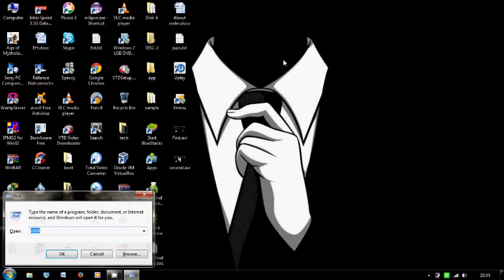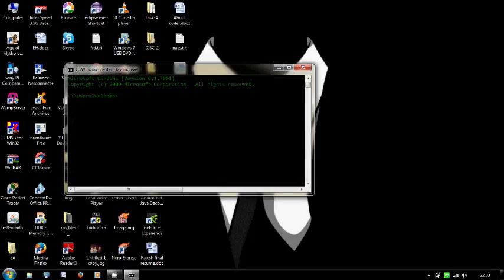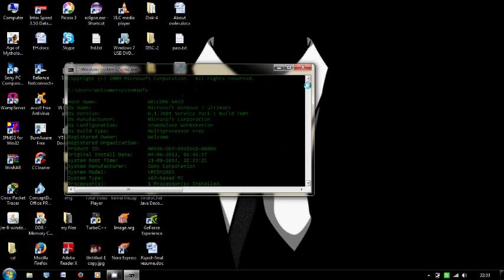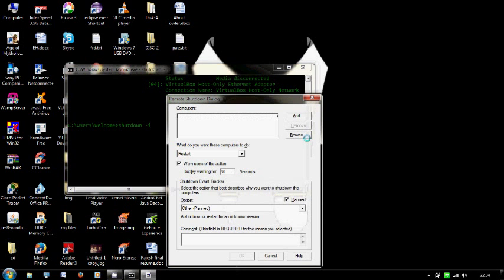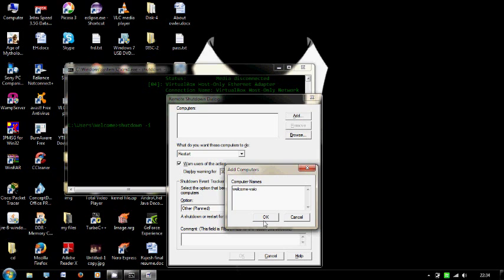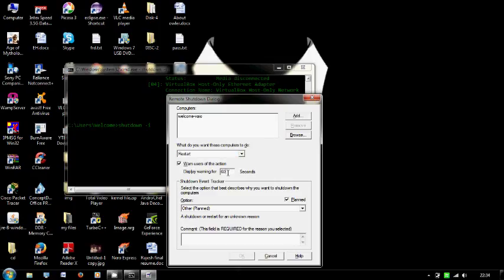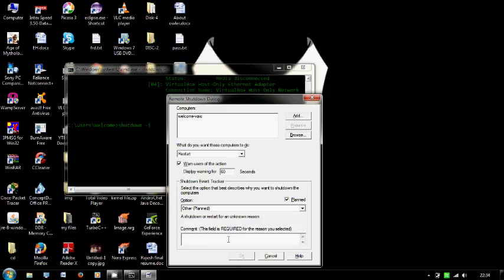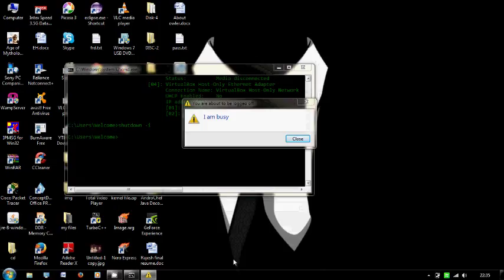how to shutdown your pc using command prompt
Shutdown your pc using command prompt

    Category
        Education
    Licence